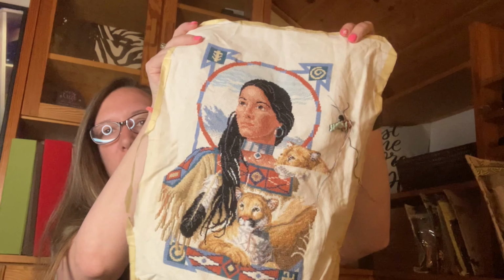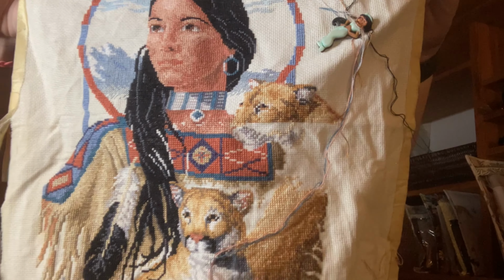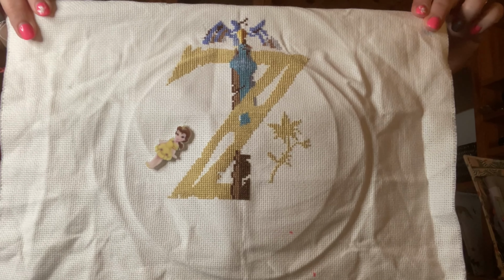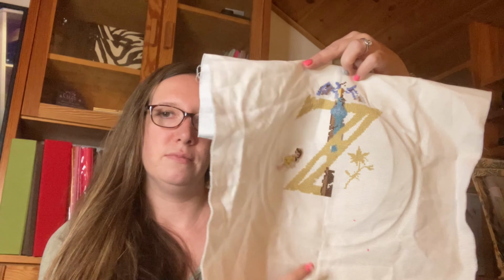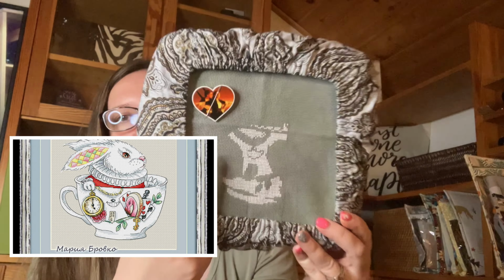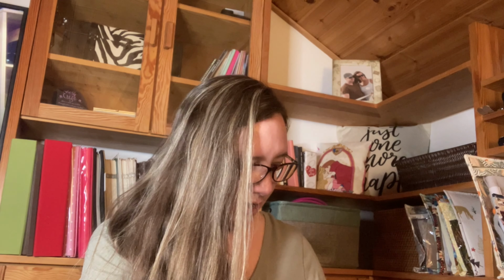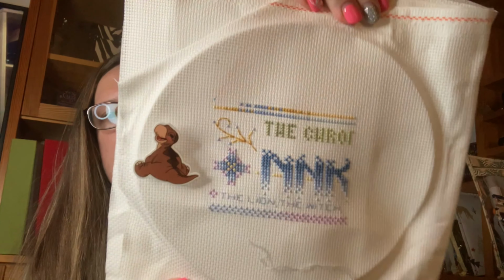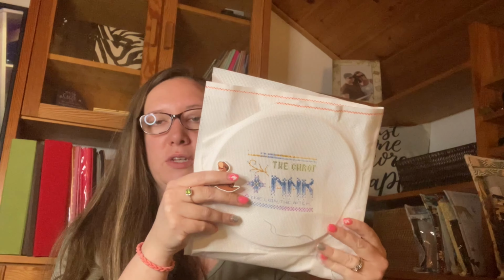Flosstube #9 My outlander piece is finally finished!!